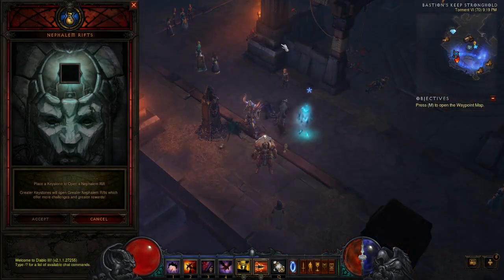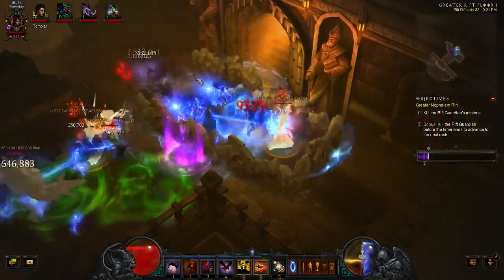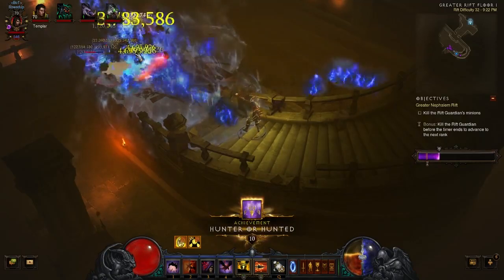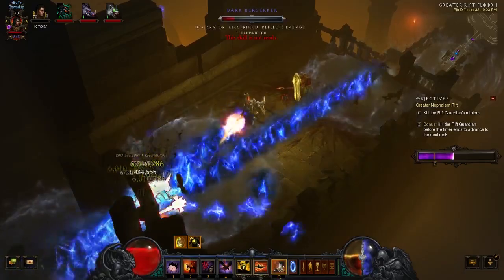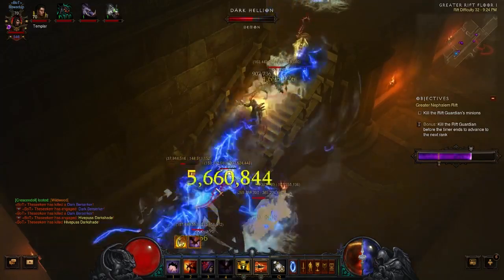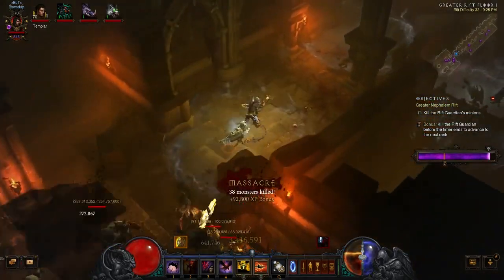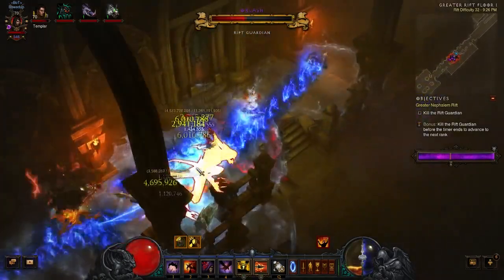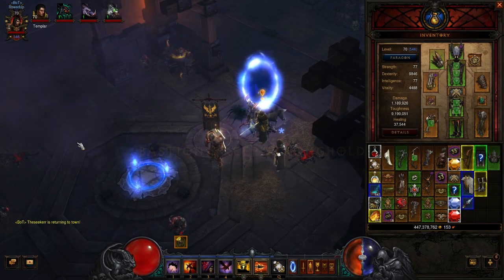Diablo 3 - Demon Hunter Gameplay using the Lightning Build (RoS Patch 2.1.1)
In this Diablo 3 Demon Hunter video we show some gameplay using the lightning build in RoS patch 2.1.1 with gear that includes the Helltrapper and the required Meticulous bolts quiver. You can see the effectiveness of using the Marauder's set with those pieces of gear to achieve the best results. While there is another version of this build, we are showing you an easy way to change from the standard sentry build to something a little different that may fit your play style a little better. Link to this build